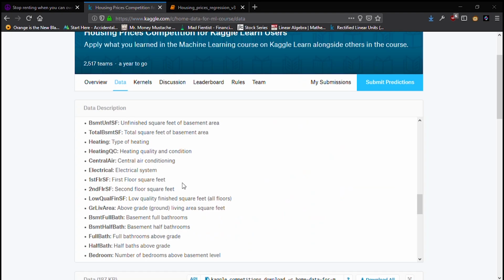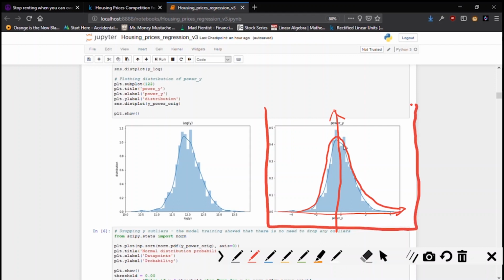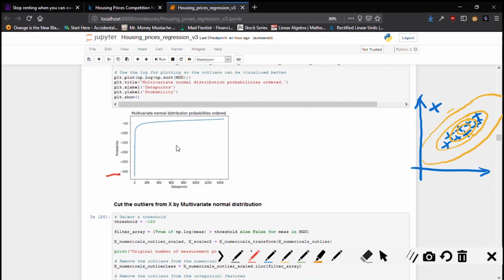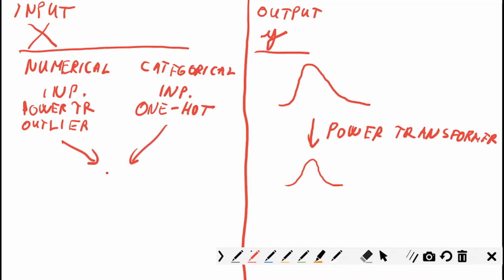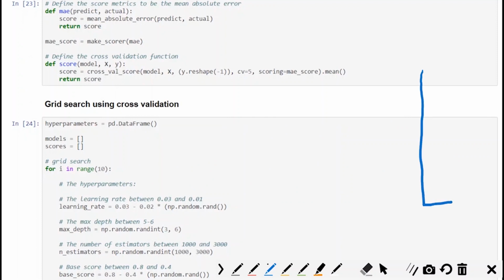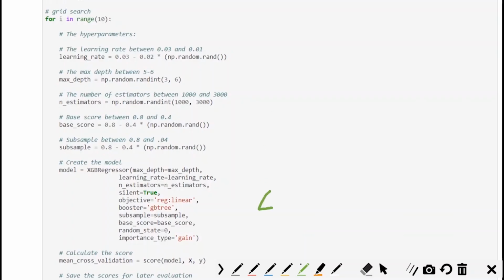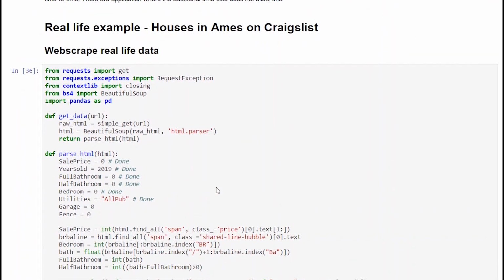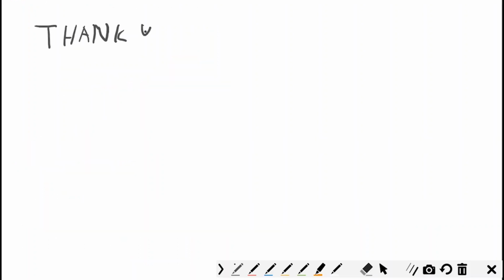Predict house prices on Craigslist!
This is the first video of a series.

We are {eLearn:inga}, a group of people who plan to learn machine learning by doing small projects and sharing them with you every week. And while doing this we will create an online robotics platform working with real robots.

Command line interface of the real life example: (coming soon)